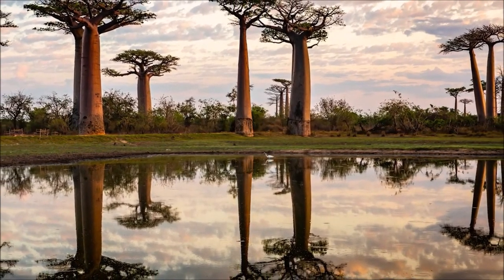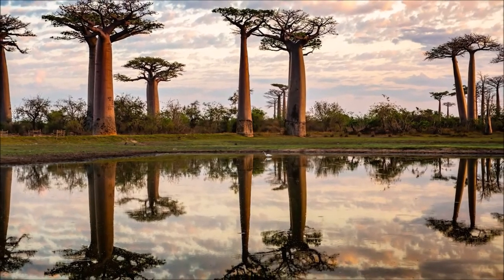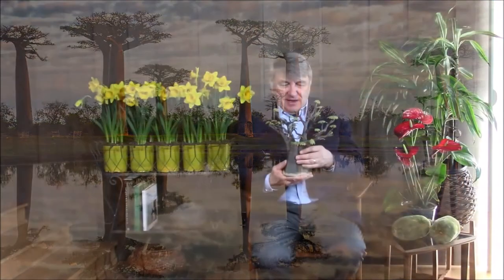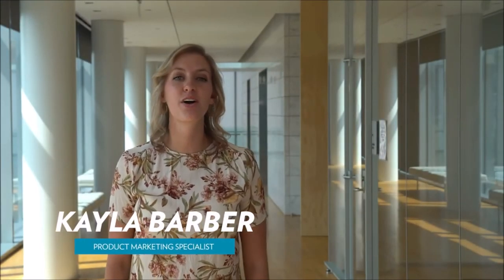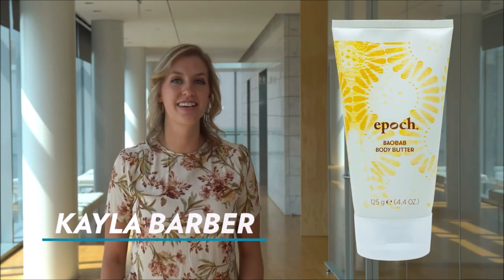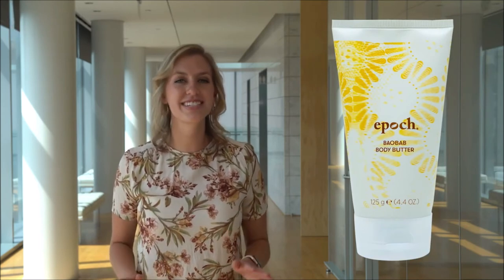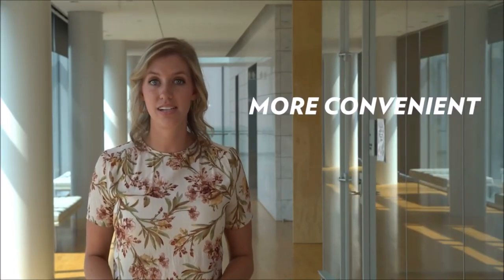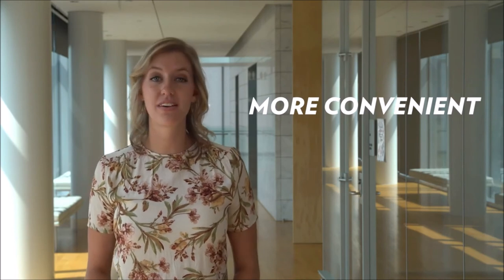NuSkin Our Excellent BAOBAB Product That You Will LOVE❤️❤️❤️